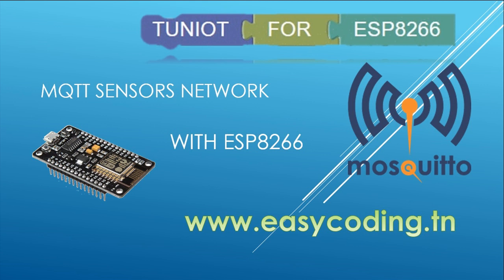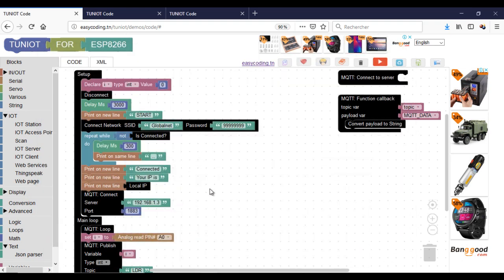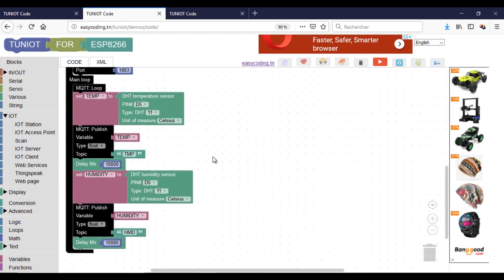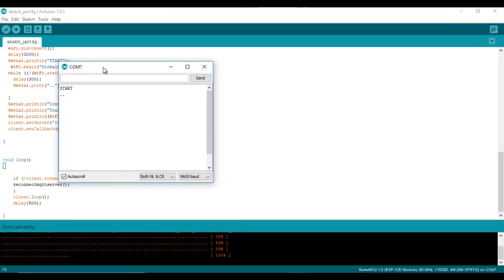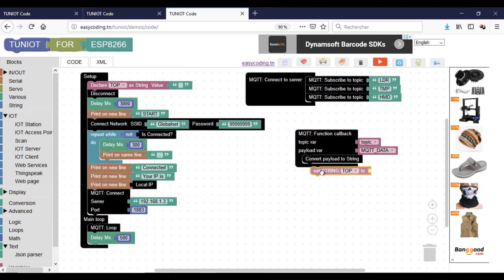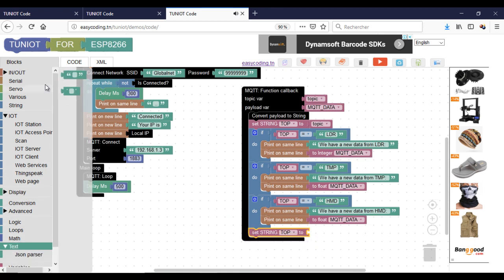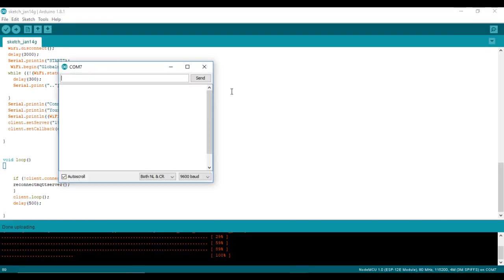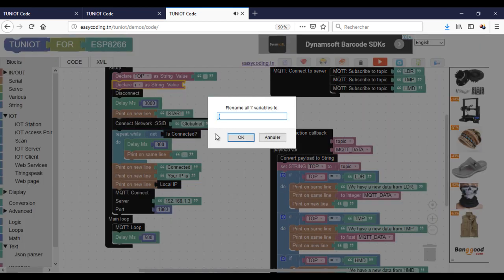NodeMcu (ESP8266) Tutorial B-22: MQTT sensors network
In this video, we will see how to make a sensors network using the MQTT protocol.